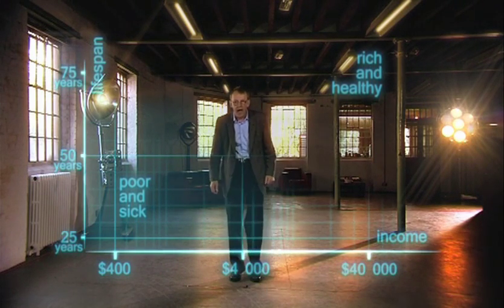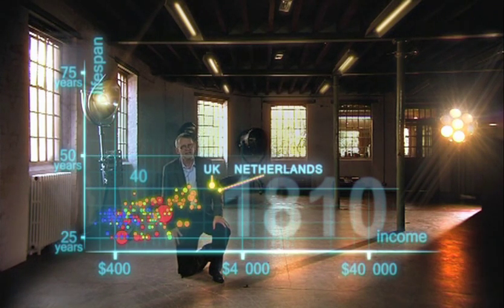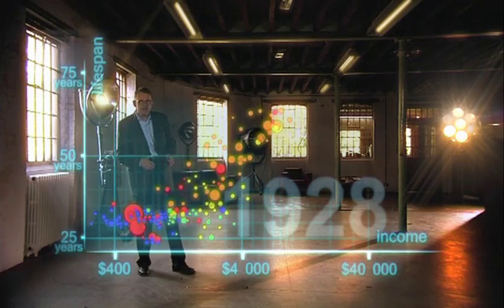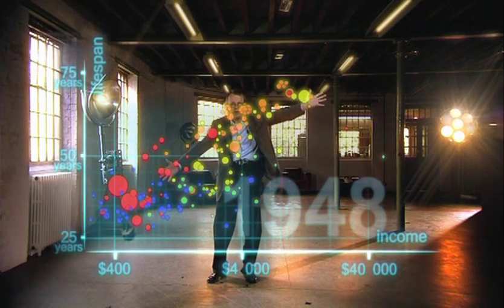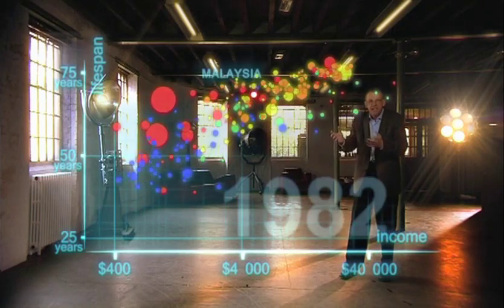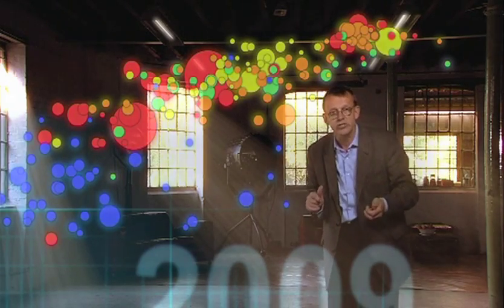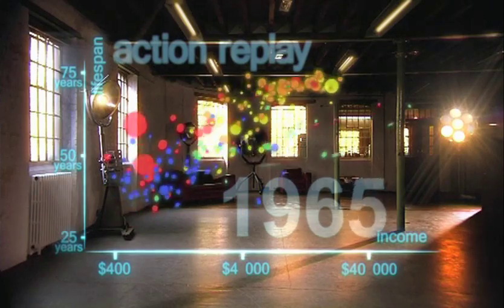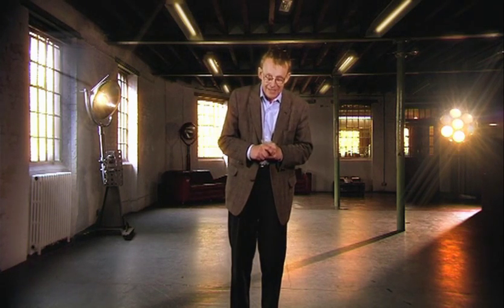200 years that changed the world high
Instead of studying demography for one year at the university, you can watch this video for less than five minutes.
Income per person (GDP per capita) is adjusted for inflation and for differences in costs of living (purchasing power) across countries. You can play with the data yourself in Gapminder World.